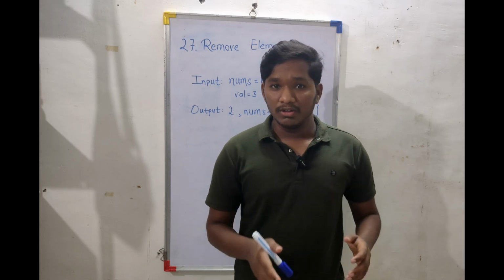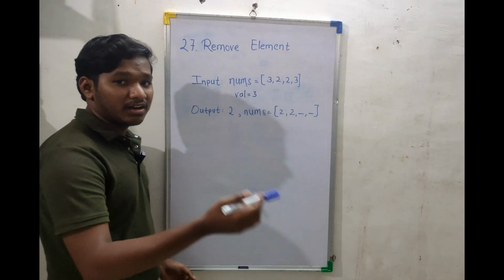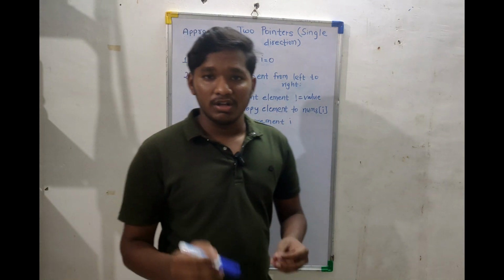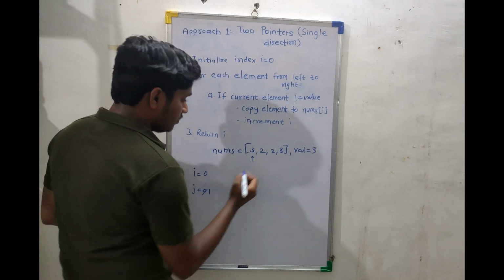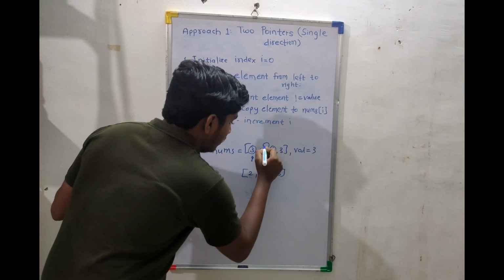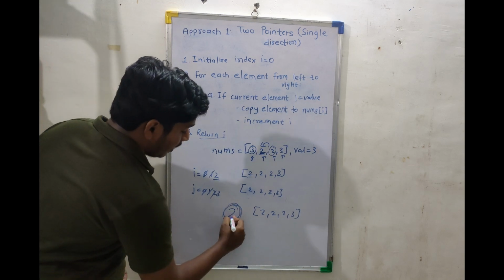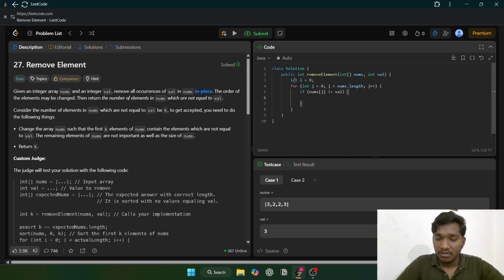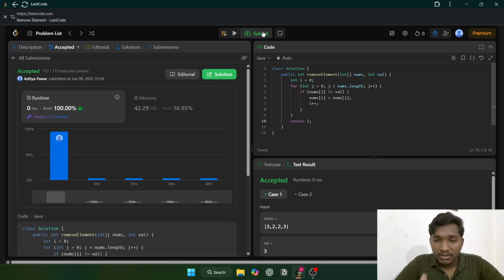LeetCode 27: Remove Element in-place using Two Pointers (Java Explained)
🚀 Problem: Remove Element (LeetCode 27)

In this video, we solve LeetCode Question 27 - **Remove Element** using a clean and efficient **two-pointer technique in a single direction**. This question is essential for mastering in-place array manipulation and is commonly asked in interviews.

✅ What you'll learn:
- Step-by-step algorithm using two pointers
- Java implementation with dry run

📚 Difficulty: Easy
🎯 Concepts Covered: Arrays, Two Pointers, In-place Algorithm

💡 Ideal for beginners and interview prep!